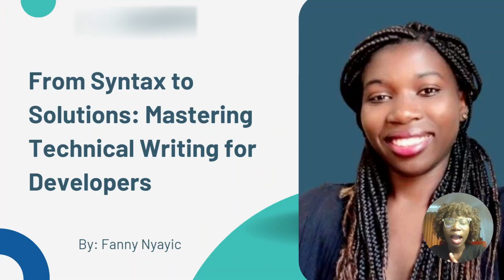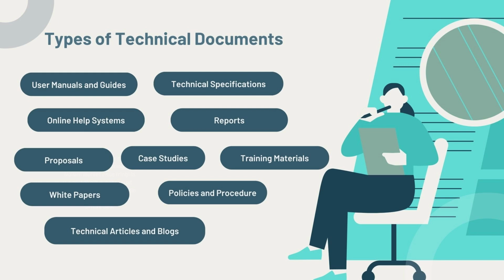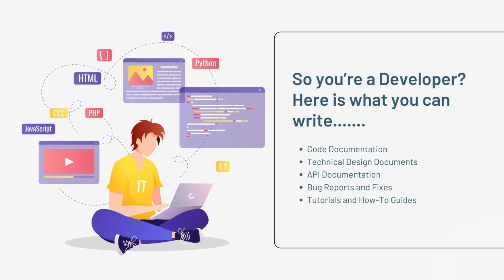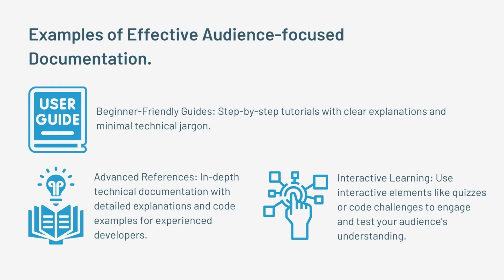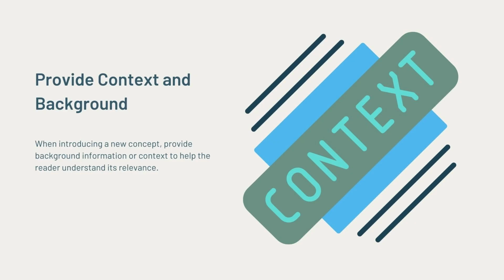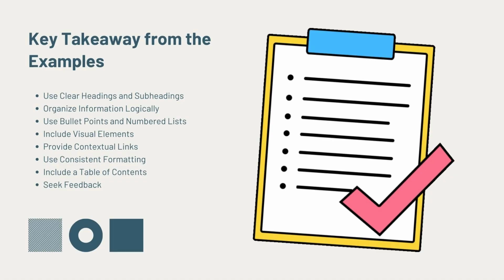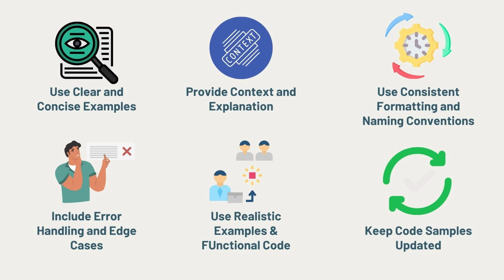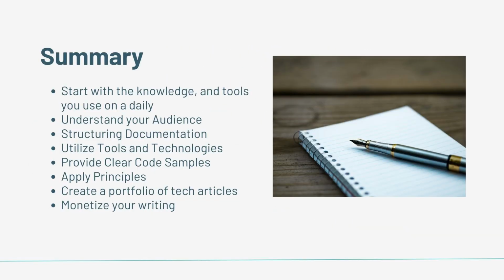From Syntax to Solutions Mastering Technical Writing for Developers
Want to take your technical writing skills to the next level? Look no further! 🚀 In this video, we'll guide you through the process of mastering technical writing.